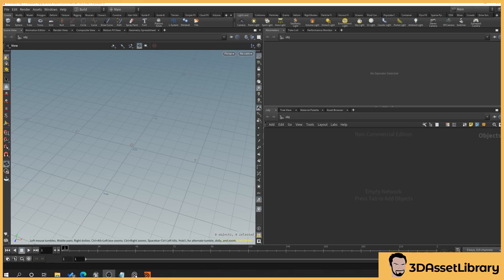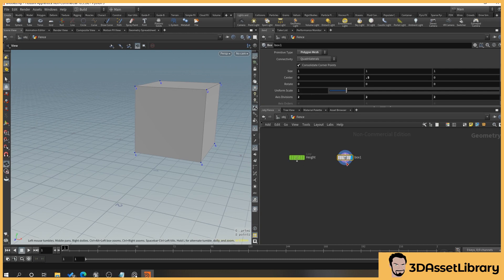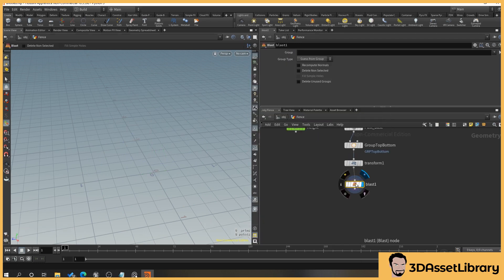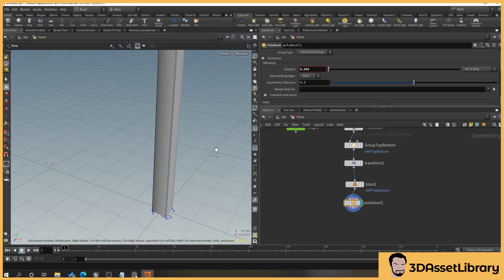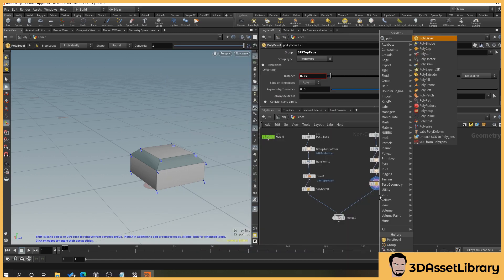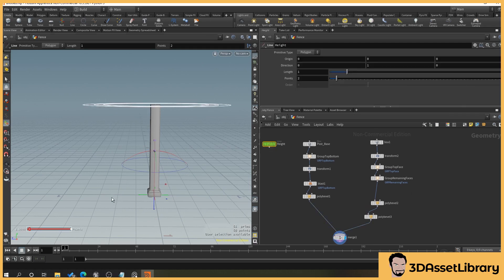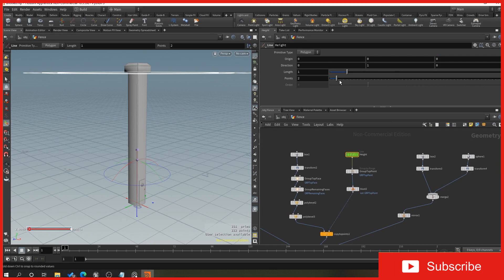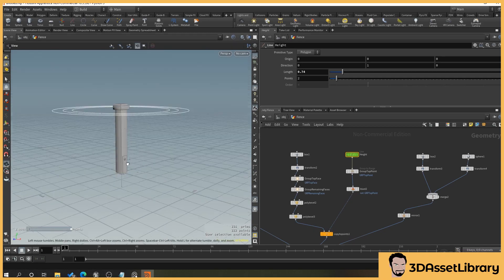Learning Houdini With A Complete Beginner - How To Create A Panel Fence In Houdini Part 1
We look at How To Create A Panel Fence In Houdini

I would also love to have input from people who watch the videos on topics we could cover along the way. I want to try and keep these videos as short as I can so they aren't overwhelming for new learners!

Timestamps

00:00 - Intro
00:18 -  Let's Go Already!